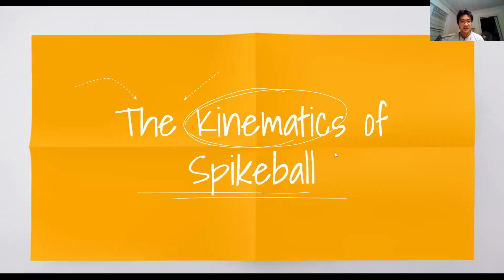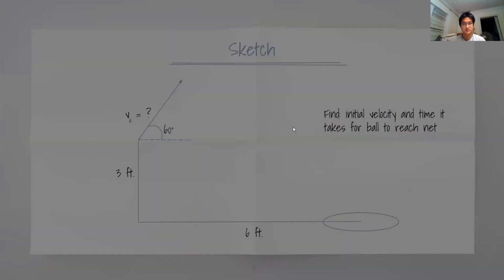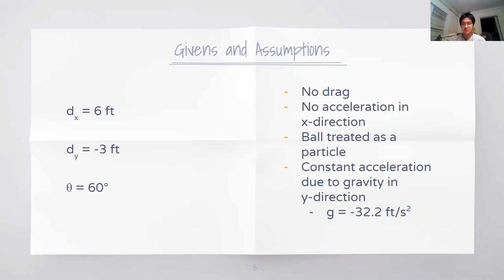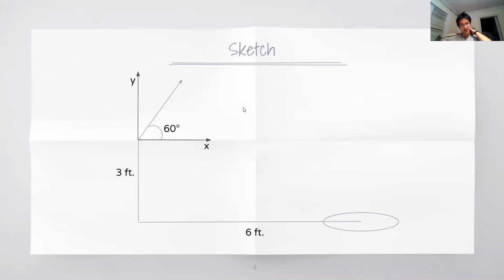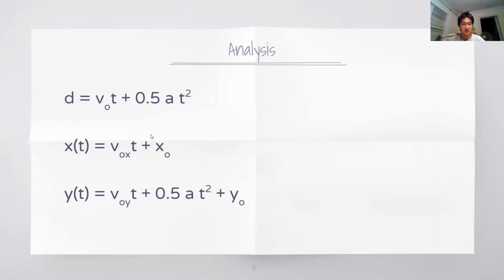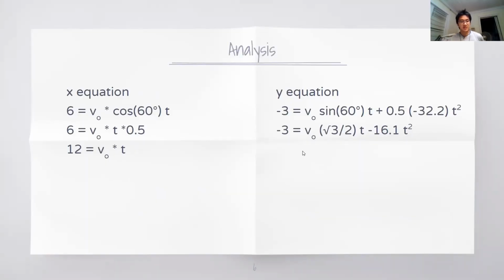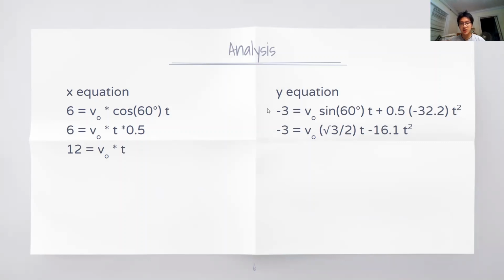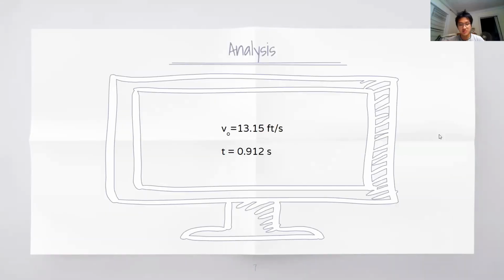Lui ME210 Video 2